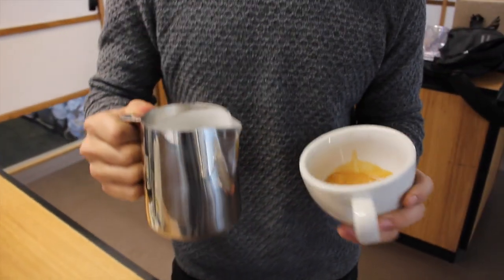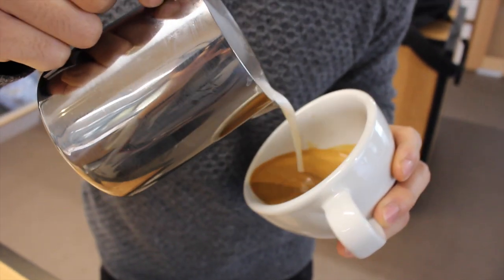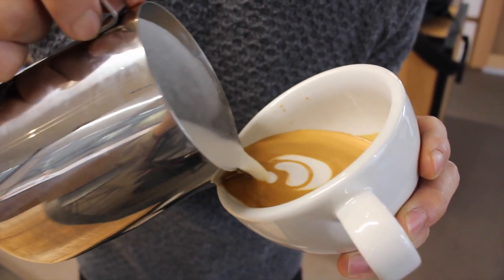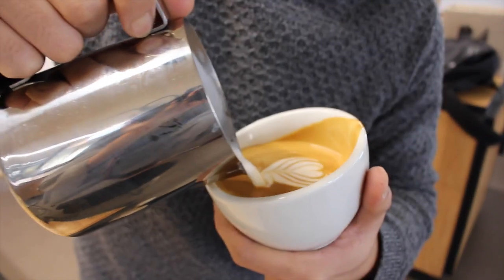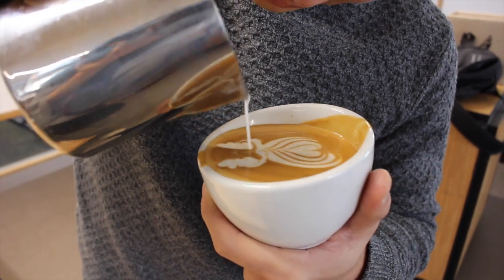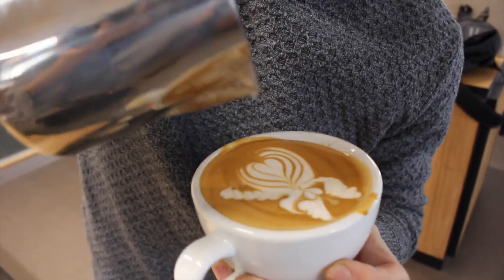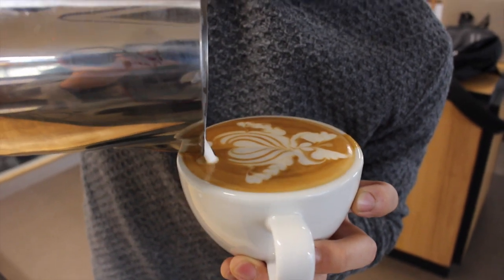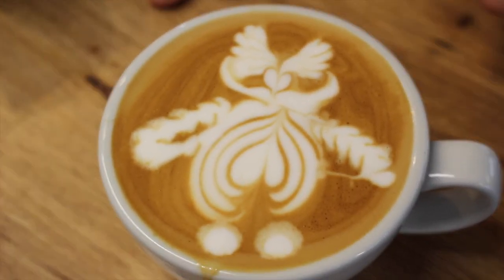Aaron Dongsu Shin creates the penguin!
Aaron Dongsu Shin farewells winter with this cute design that’s guaranteed to keep your customers happy and tapping their feet.